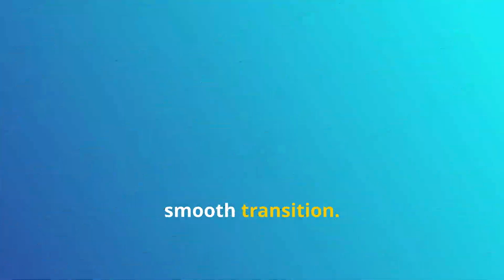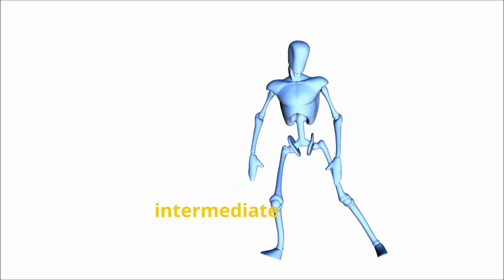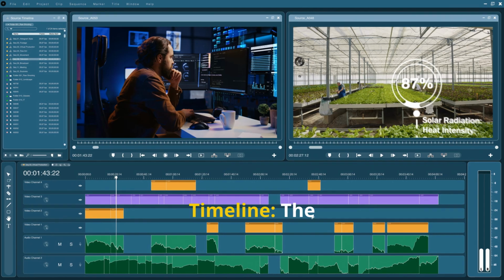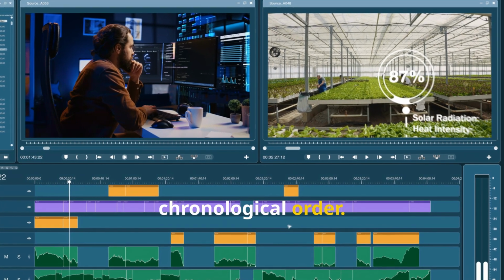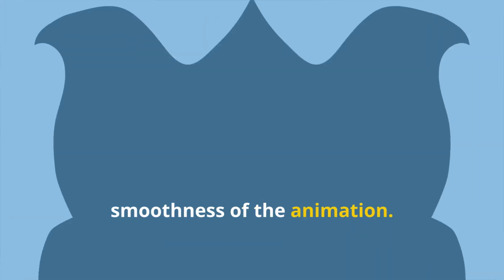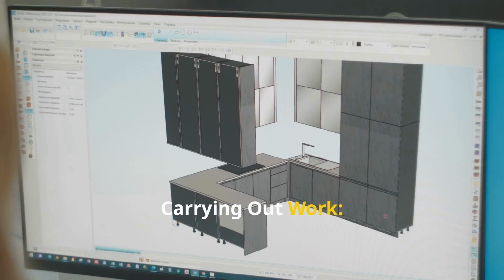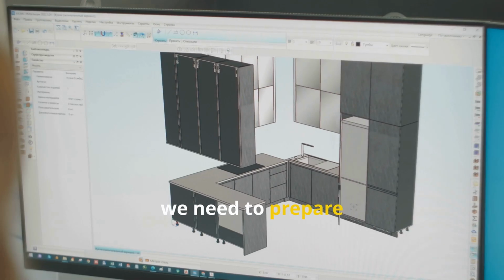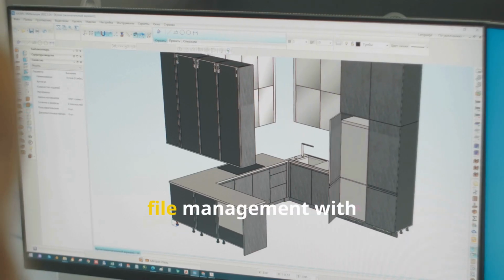TECHNICAL ENGLISH FOR BEGINNERS